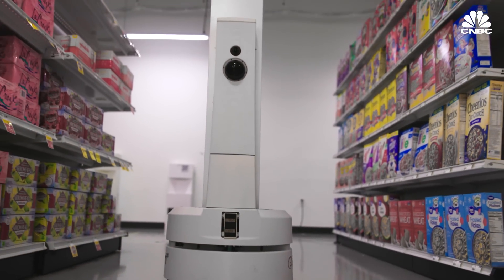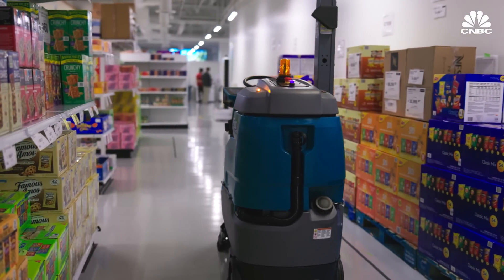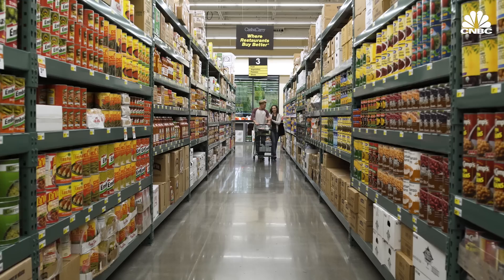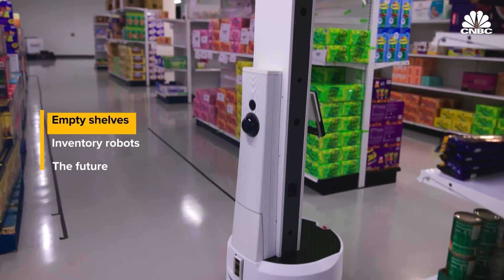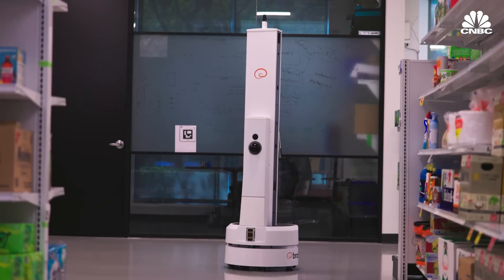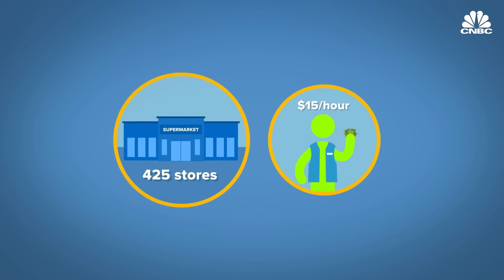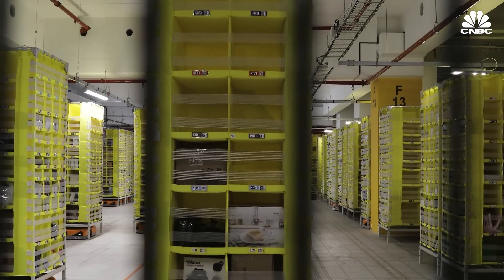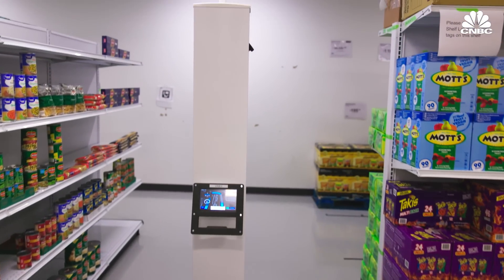How Robots Could Help Retailers Save Billions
Outfitted with cameras and sensors, autonomous inventory robots can verify price signs and look for out-of-stock items. Inventory is one of the biggest challenges retailers face. Missed sales from empty shelves and out-of-stock items cost U.S. retailers $82 billion in 2021, according to NielsenIQ. But an army of inventory robots is being deployed that could help retailers appease angry customers, boost sales and respond to the ongoing worker shortage.

Chapters:
0:00-2:07 Introduction
2:08-5:11 Chapter 1 Empty Shelves
5:12-9:26 Chapter 2 Inventory robots
9:27-12:31 Chapter 3 The future

Produced by: Shawn Baldwin
Additional Camera by: Andrew Evers
Edited by: Nic Golden Henry
Animation: Alex Wood
Supervising Producer: Jeniece Pettitt
Additional Footage: Brain Corp., Bossa Nova Robotics, Getty Images